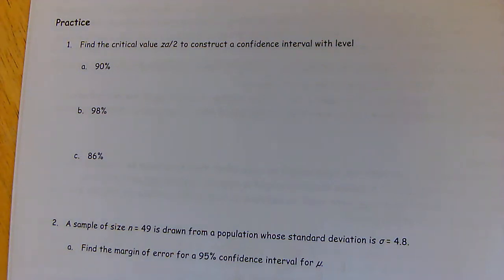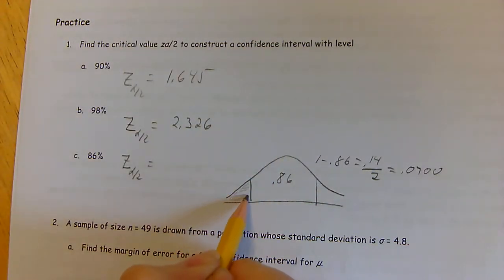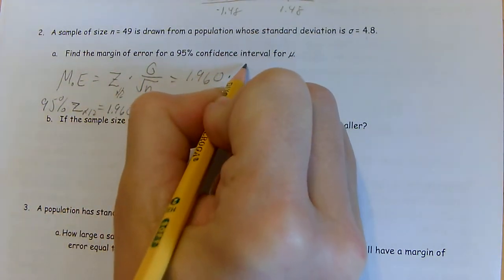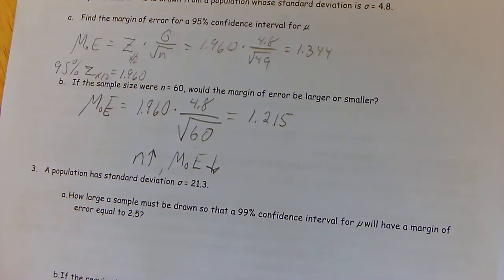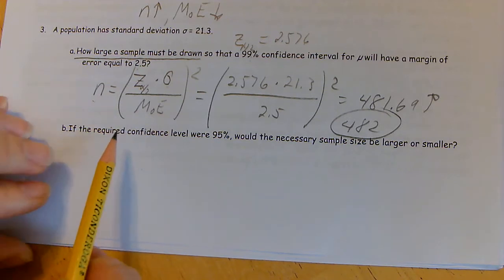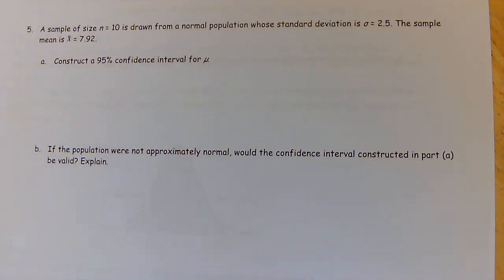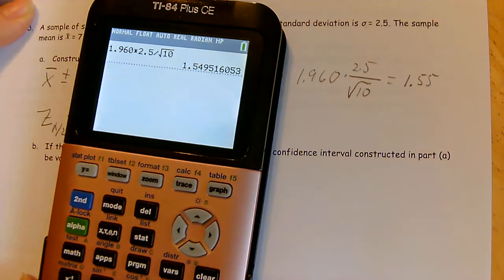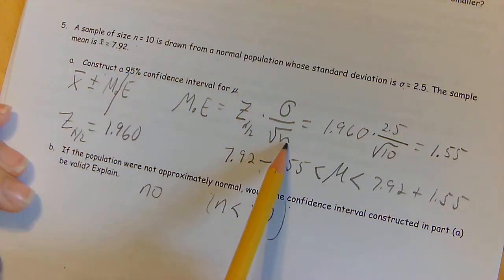8.1 Part 3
8.1 Confidence Interval for Population Mean, Standard Deviation Known pt 3